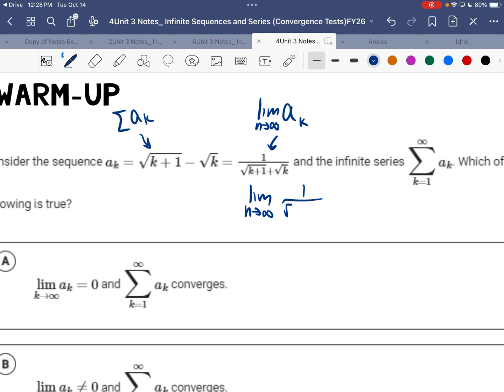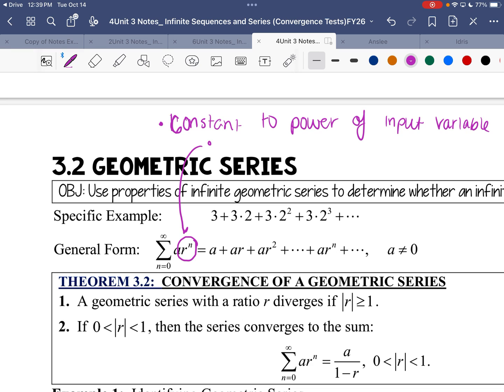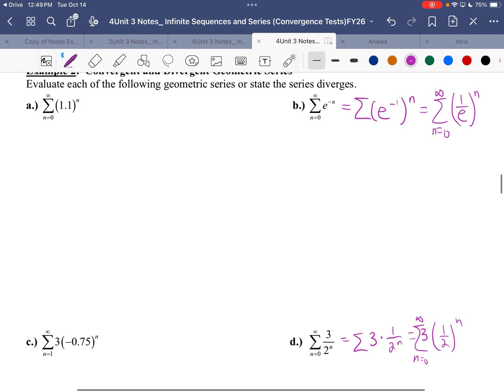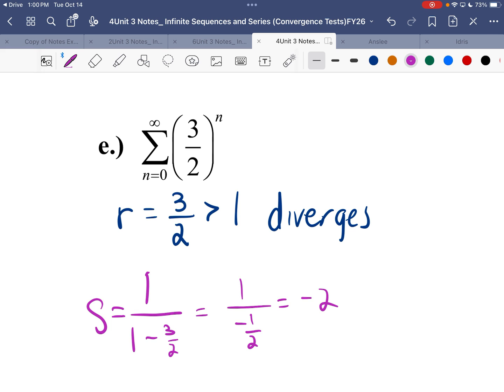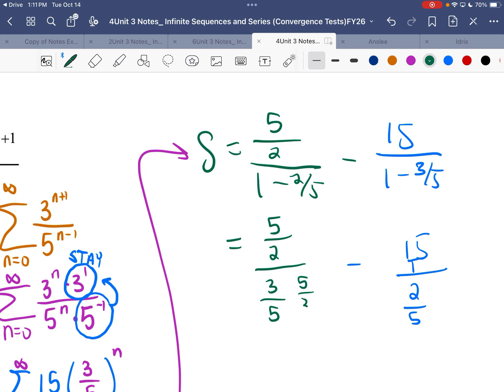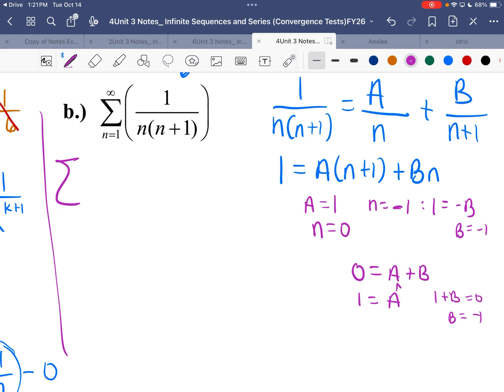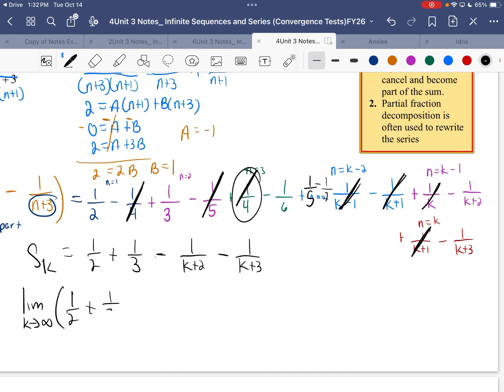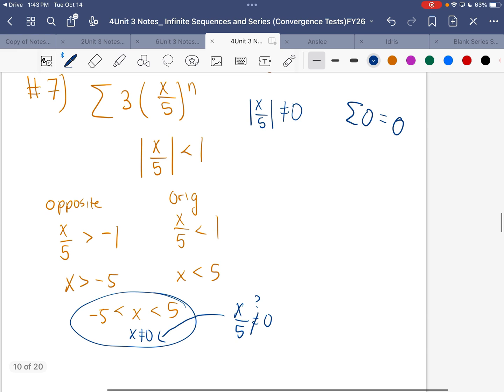Calc bc 3.2 lesson- geometric and telescoping series